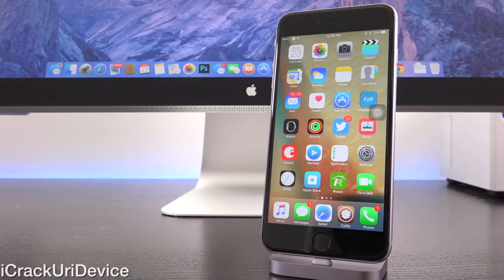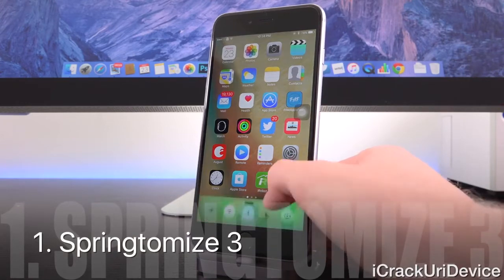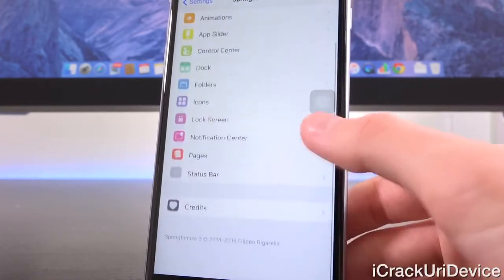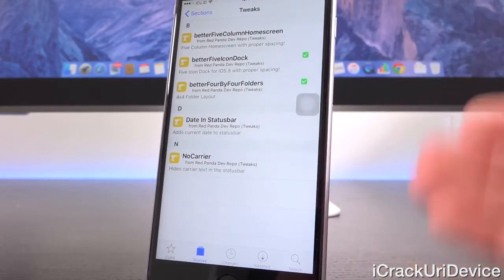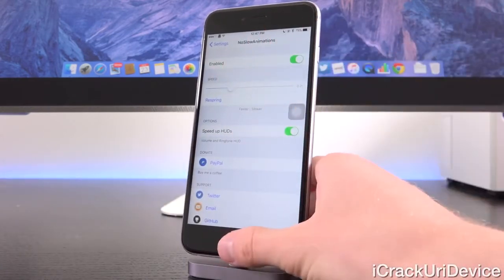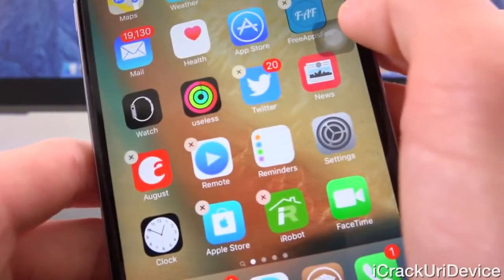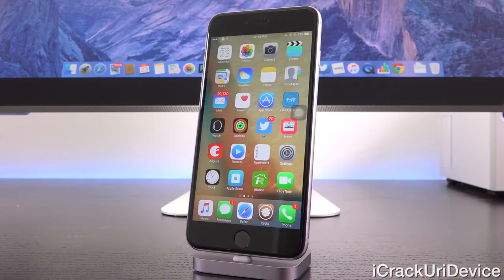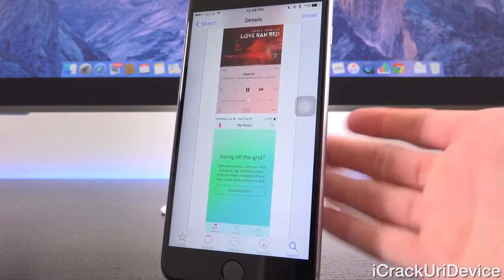Top Cydia Tweaks iOS 9 0 2 Jailbreak Pre iOS 9 1 &amp; 9 2 Best Pangu Compatible Tweaks November